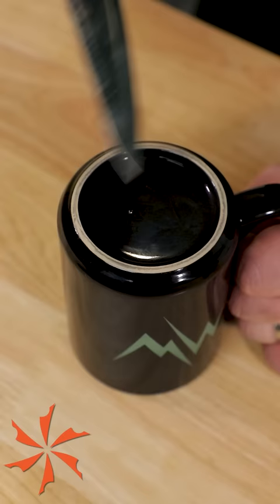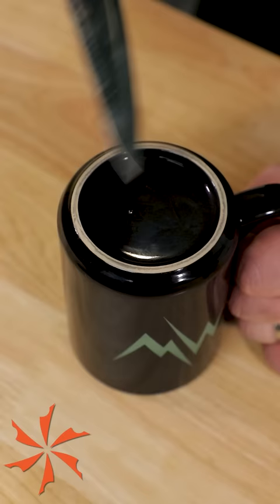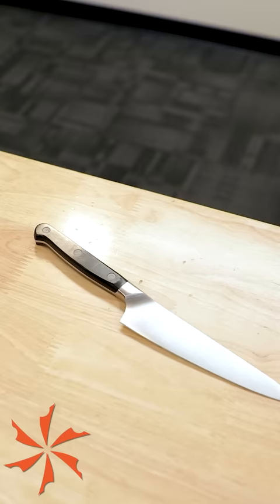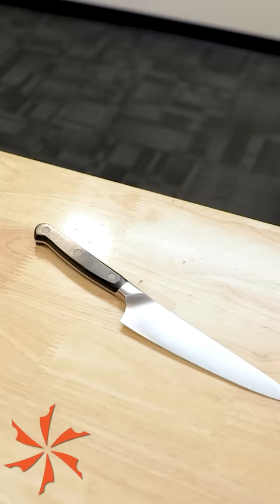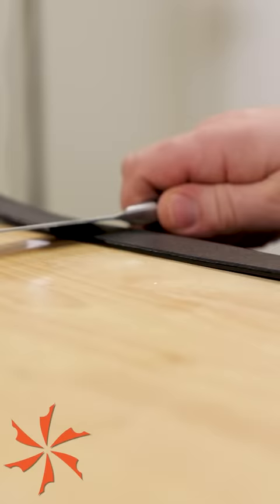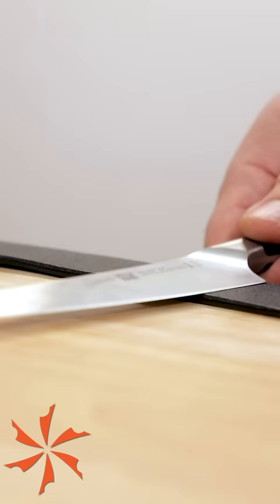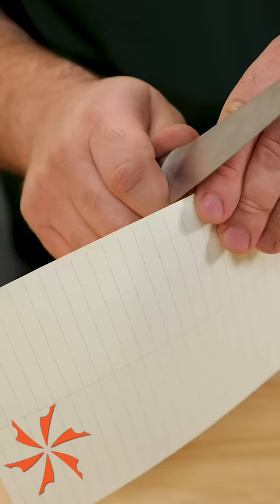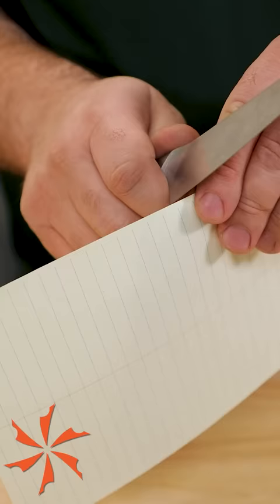Sharpen Your Knife with a Coffee Mug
Your knife is dull, and you need a sharpening stone? Not if you have a coffee mug! By using the abrasive texture of the unglazed ring at the bottom of your mug, you can put a fresh edge on any kitchen or pocket knife in a pinch. Then, use the back side of a leather belt to refine that edge.